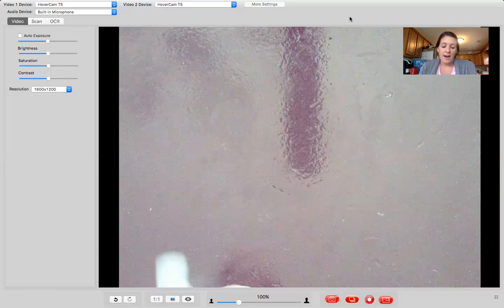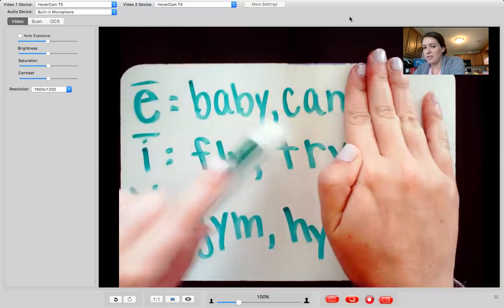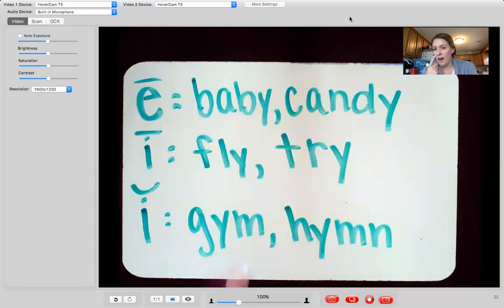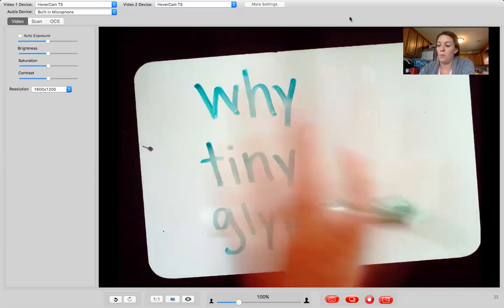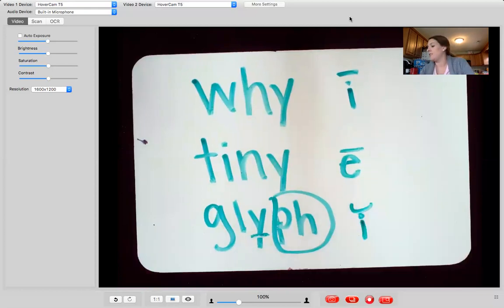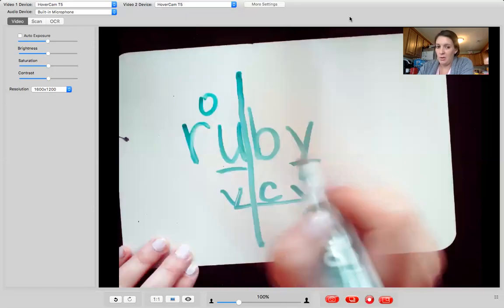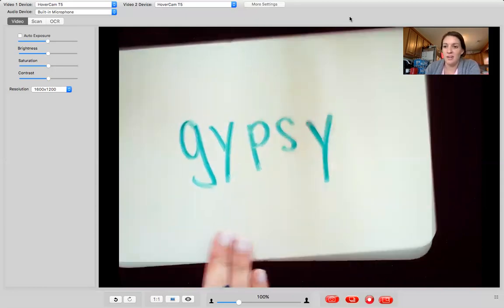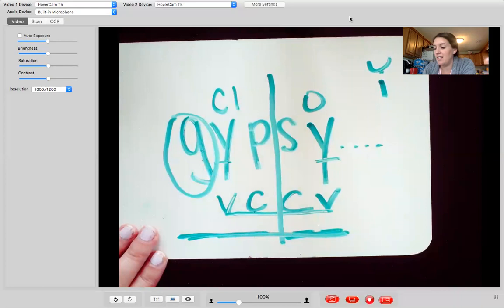Wednesday 05 06